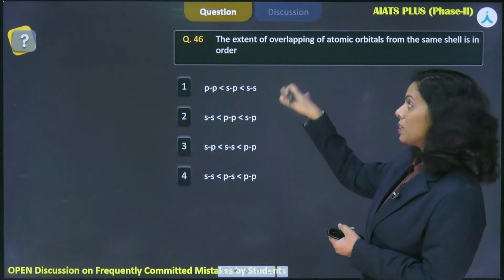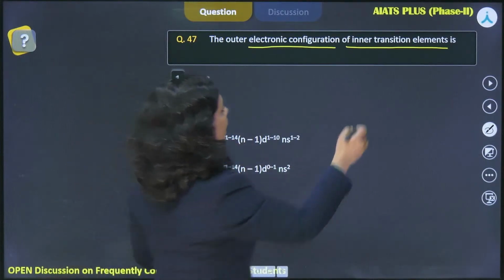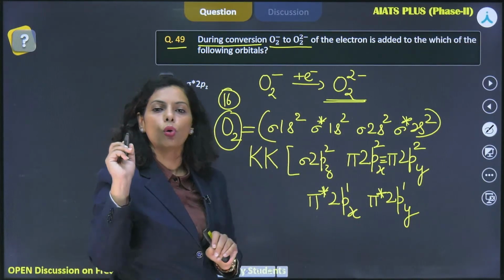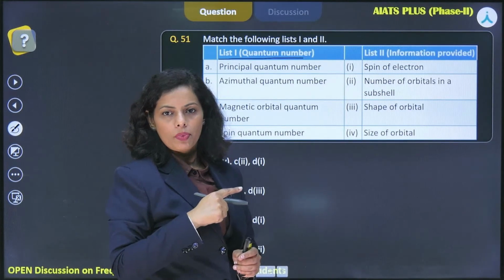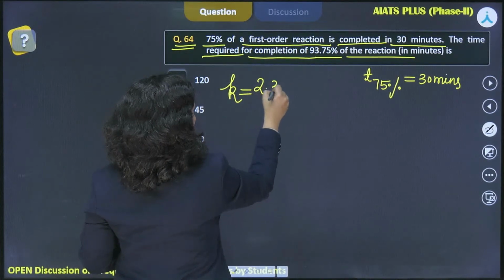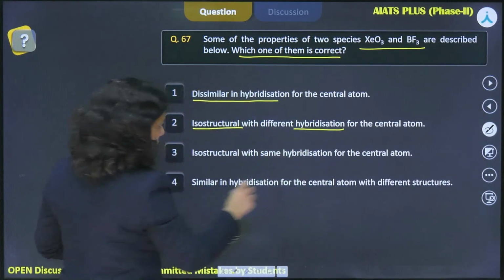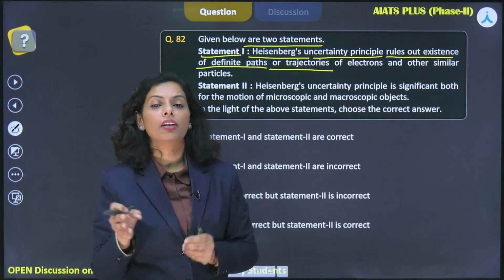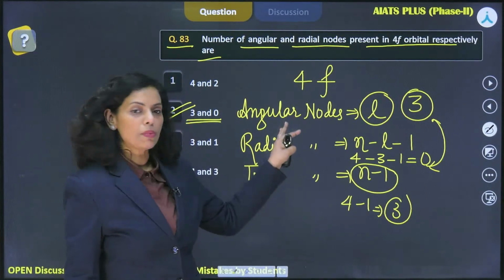AIATS PLUS for NEET-2025 Chemistry - Personalized Learning Test Series | Slot 3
🧪 Unlock Fundamental Chemistry Concepts for NEET Success! 🌟

In this video, we’ll dive into key topics, including:

⏳ Chemical Kinetics
🔗 Chemical Bonding and Molecular Structures